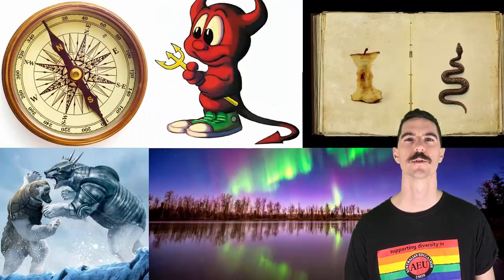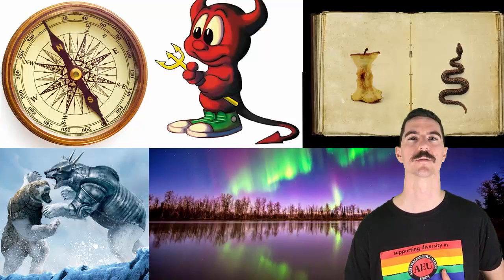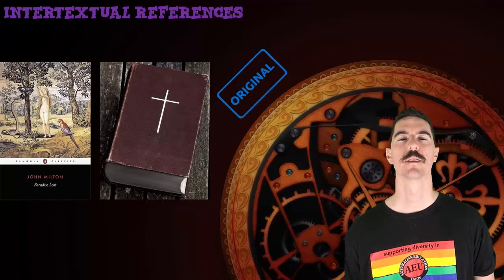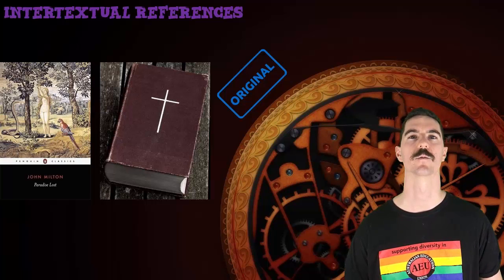Northern Lights (Golden Compass) Annotation Guide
An annotation guide for Northern Lights / Golden Compass - Philip Pullman. Explained are Themes, motifs and symbols and the three key sources of intertext within the novel.

Images for the annotation guide, and a text guide to it can be found

Image Citation:
alldayphotography.tumblr.com600 × 900Search by image
Allison by Mike Monaghan Photography -